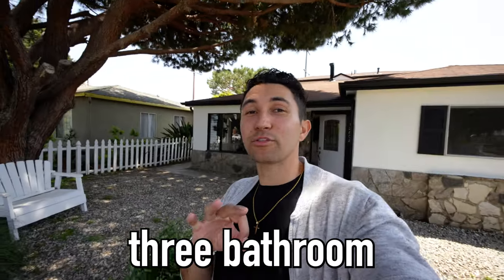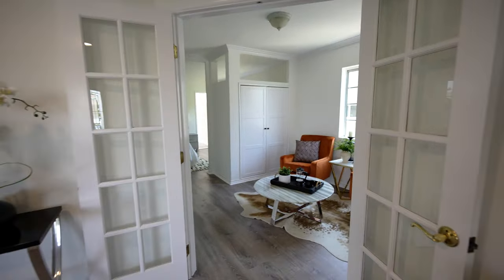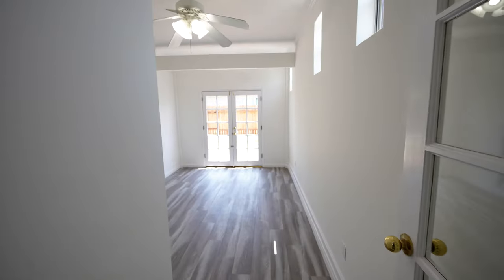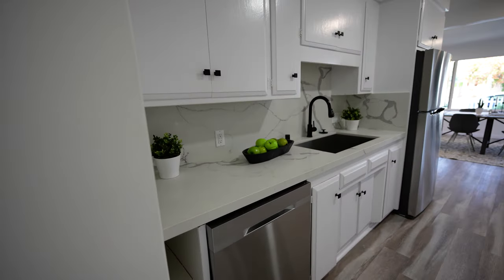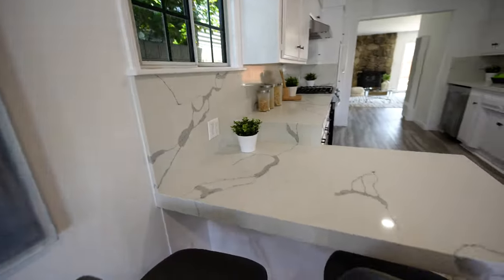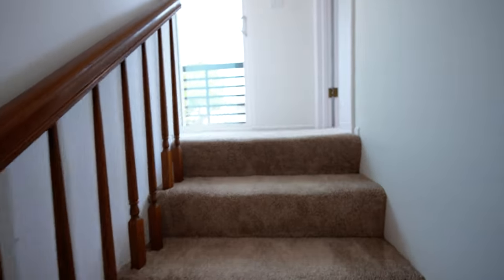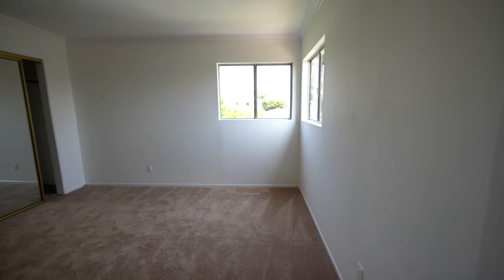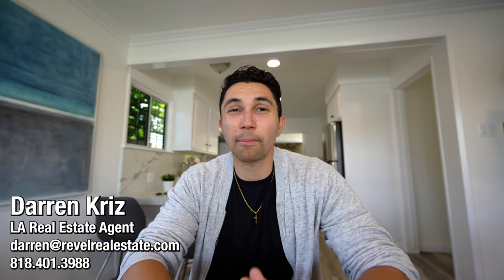5 Bedroom Family Home in Culver West is a GREAT DEAL! (Los Angeles Home Tour)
any Questions for me about Los Angeles?
or Looking to Buy, sell, rent, or invest in LA Real Estate? We are happy to help!

My name is Darren Kriz and I was born and raised in Los Angeles! My team and I help people move to this beautiful area that I call home every single day. If you are looking to buy, sell, or invest in real estate in the Los Angeles area, we'd love to help you!

My expertise is anywhere from the San Fernando Valley, to the Westside, and everything in between! I grew up in this incredible city and if you are relocating, buying second homes, investment properties, and even first time home buyers, I would love to connect with you!